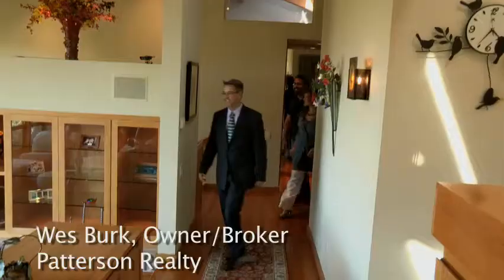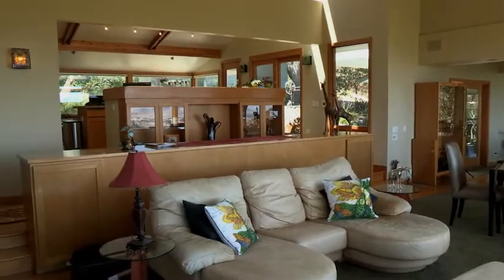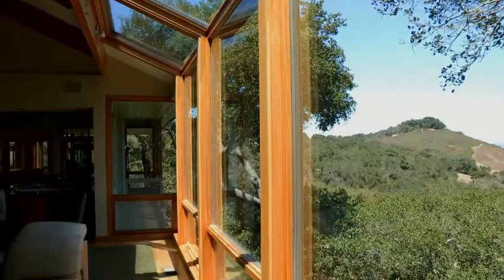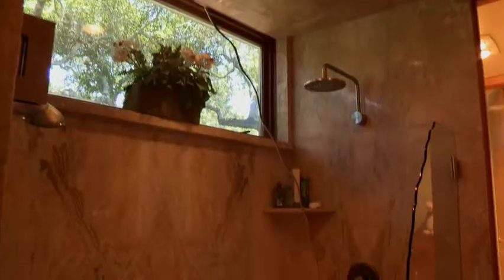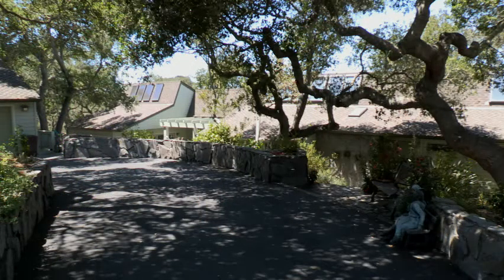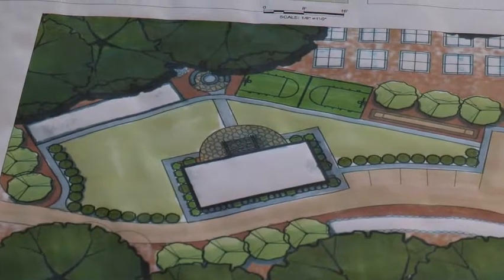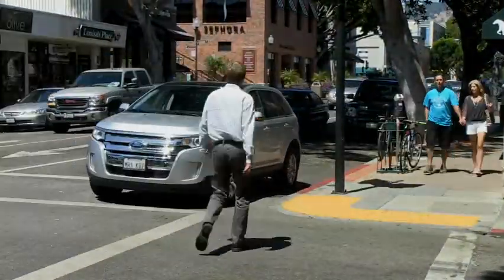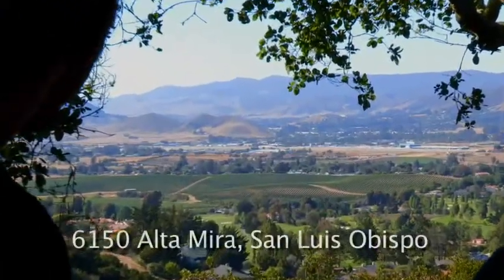Patterson Realty San Luis Obispo, Ca Alta Mira in San Luis Obispo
A rare and unique real estate offering on the Central Coast of California. San Luis Obispo listing in exclusive Alta Mira address with the best views in San Luis Obispo minutes from town and all the amenities expected from a world class destination.